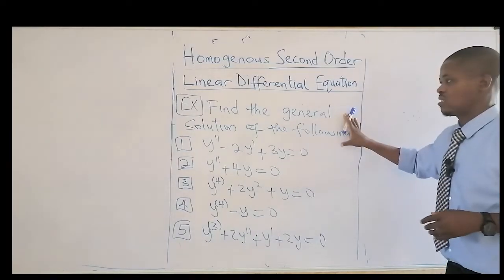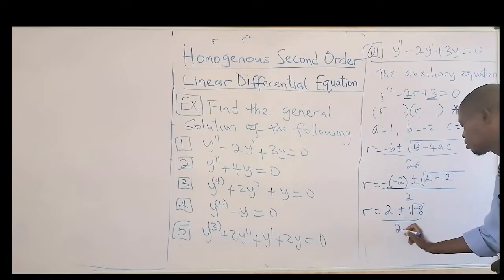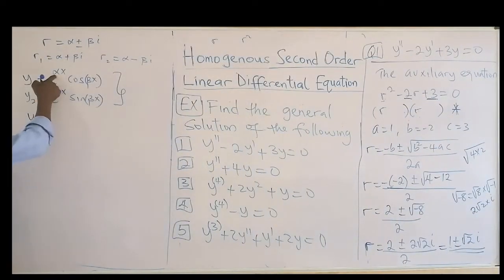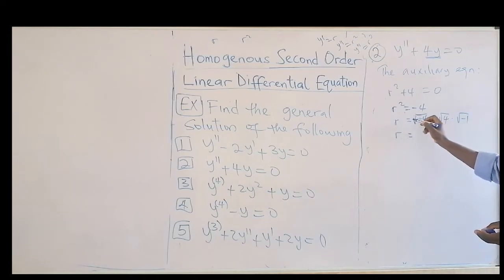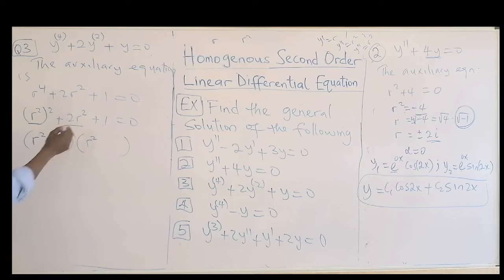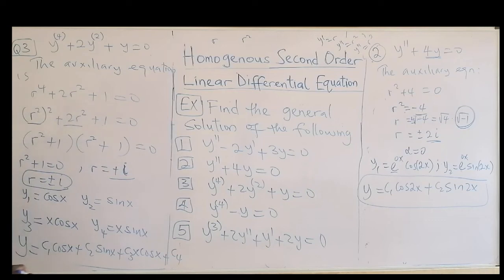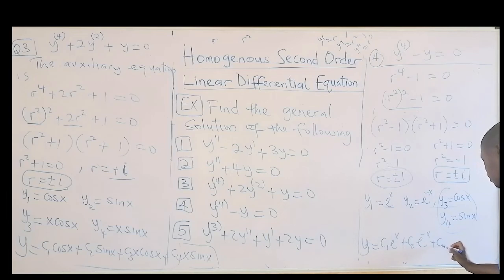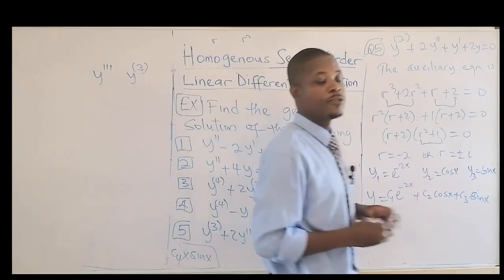"Solving Homogeneous Second Order Linear Differential Equations- IV |Lesson 18 (ENGINEERING MATH)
The video begins by defining what a Homogeneous Second Order Linear Differential Equation is, including its form and how it is derived. Additionally, various methods for solving these equations, such as the characteristic or auxiliary equation method, undetermined coefficients, variation of parameters and others, are discussed in detail, with questions and step-by-step solutions provided.

 The video is  useful for students and professionals who need to understand and solve homogeneous second order linear differential equations, and covers the most widely used methods for finding the general solution.

How to solve Homogeneous second order Linear Differential Equation ?

Solving a homogeneous second order linear differential equation involves finding the general solution, which is a function that satisfies the equation for all values of the independent variable. The steps to solve a homogeneous second order linear differential equation are as follows:

1. Rewrite the equation in standard form: The equation should be of the form y'' + p(x)y' + q(x)y = 0, where y is the dependent variable, x is the independent variable, y'' and y' are the first and second derivatives of y with respect to x, respectively, and p(x) and q(x) are functions of x.
2. Find the characteristic or auxiliary equation: The characteristic equation is found by substituting y = e^(rt) into the differential equation and solving for r, where r is the characteristic root. The characteristic equation is of the form r^2 + pr + q = 0.
3. Solve for the characteristic or auxiliary roots: The characteristic roots can be found by using the quadratic formula or by factoring the characteristic equation.
4. Form the general solution: The general solution is found by using the characteristic roots to find a linear combination of the form y = c1e^(r1x) + c2e^(r2x), where c1 and c2 are arbitrary constants.
5. Use initial conditions to find the particular solution: The particular solution is found by using the initial conditions, such as the values of y and y' at a specific point, to solve for the arbitrary constants c1 and c2.

Note: Different methods, such as the characteristic equation method, undetermined coefficients, variation of parameters and others, may be used depending on the form of the differential equation and the initial conditions.